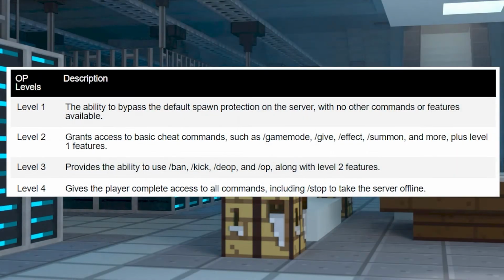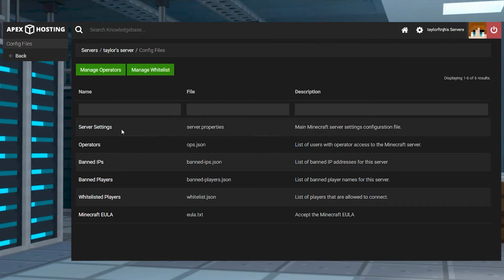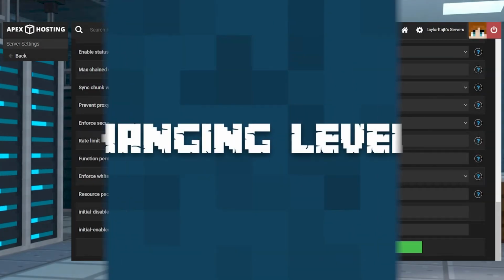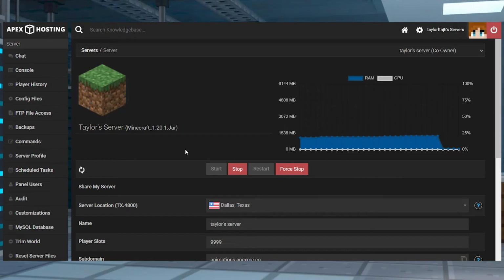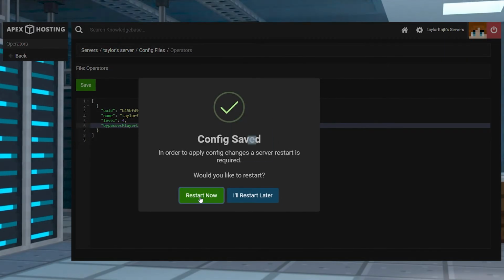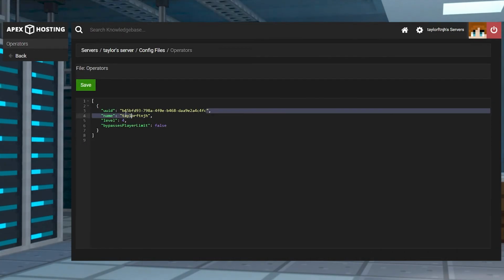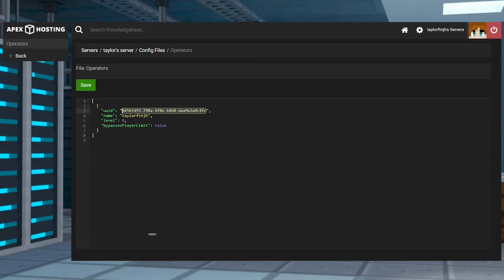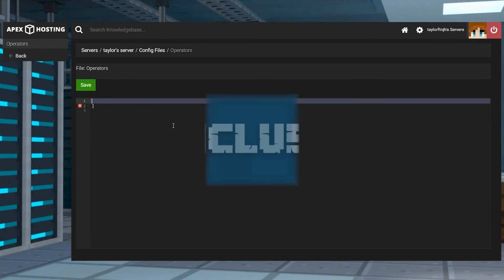How to OP Yourself in Minecraft (Admin Commands Guide)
Want to unlock admin commands on your Minecraft server? Learn how to OP yourself in Minecraft with this step-by-step guide from Apex Hosting! Whether you’re setting up a Survival, Creative, or Modded server, gaining operator status allows you to run commands, manage players, and customize gameplay.

Whether you want to cheat or have complete access to your Minecraft server, becoming an operator is required. This is done by running a specific command in your console, which can be confusing if you’re a newcomer to the scene. Luckily, our easy-to-use panel simplifies this entire process. Regardless, we’ll show you exactly how to become an operator on your Minecraft server in this Apex Hosting video.

TIMESTAMPS
0:00 START
0:40 BECOMING AN OPERATOR
1:24 OPERATOR LEVELS
1:43 DEFAULT LEVELS
2:20 CHANGING LEVELS
3:07 COMMON ISSUES
4:17 CONCLUSION